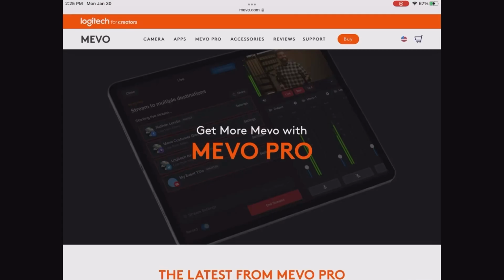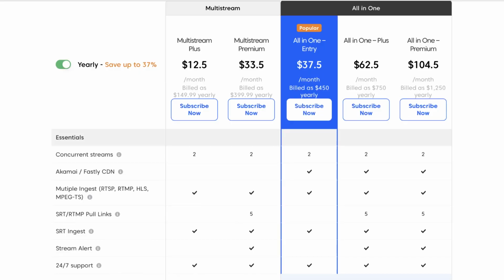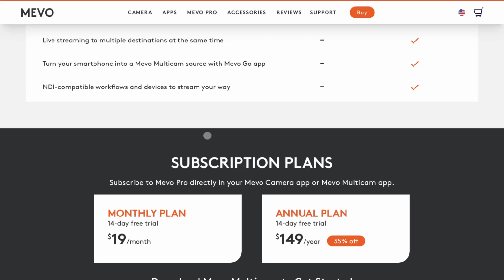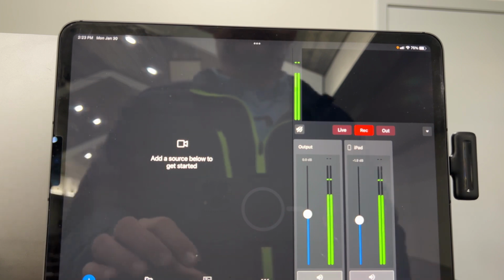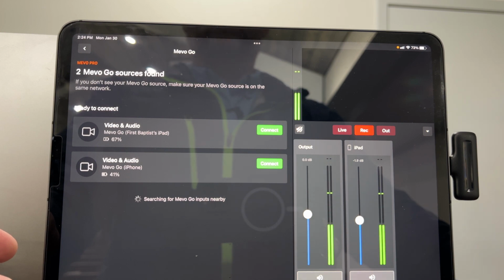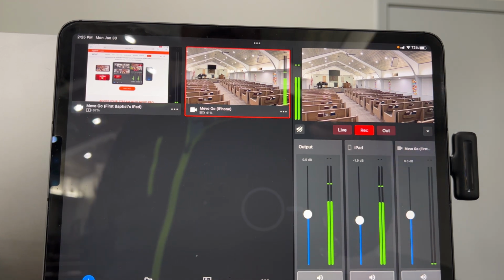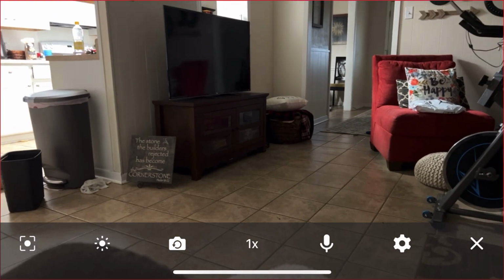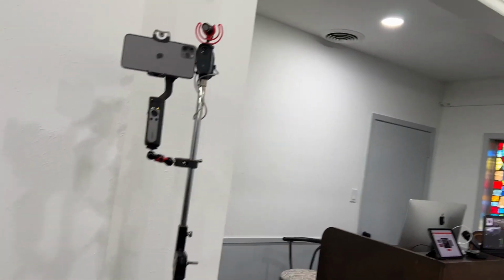INCREDIBLE Streaming Setup for Churches!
The Mevo Go app is a great way to get an easy church streaming setup.

Cameras
Mevo Start
Zowietek PTZ NDI
Sony Handycam
Mics
Ulanzi J12
Mounts
Tripods
6’ Boom Arm Tripod
9’ Tripod (light stand)

Equipment
UVC to HDMI Converter